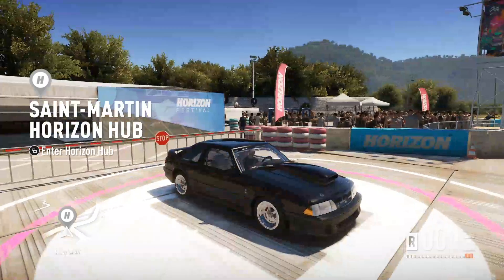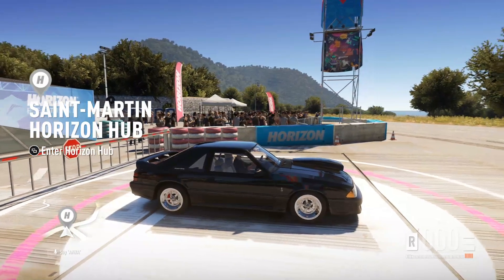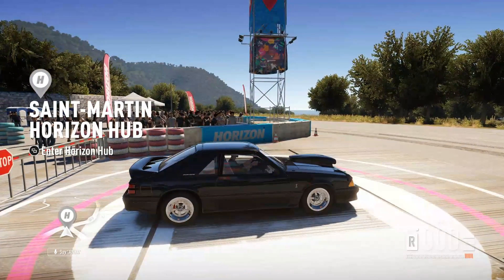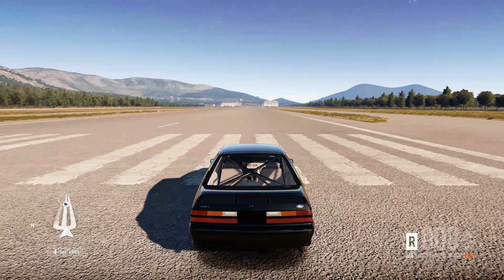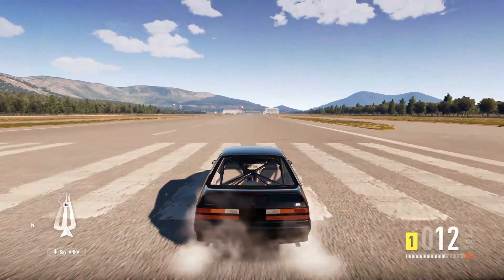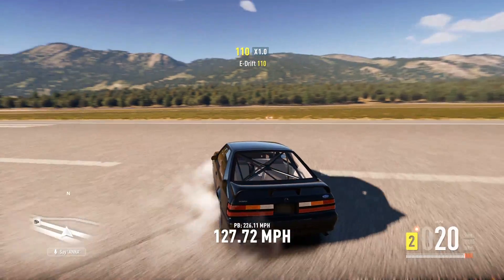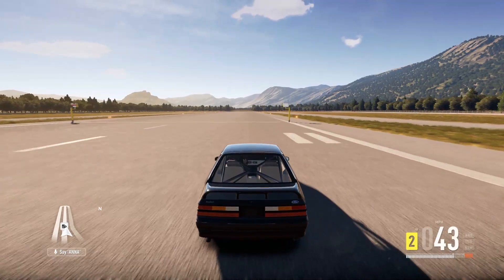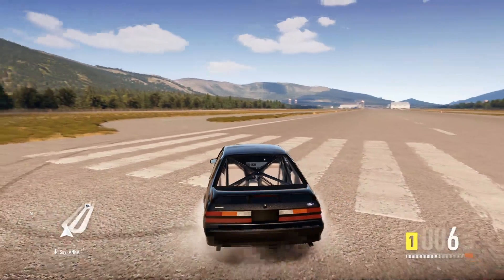Forza Horizon 2: FOXBODY MUSTANG DRAG BUILD (part 1)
Xbox Live GamerTag: RacingGameGuy